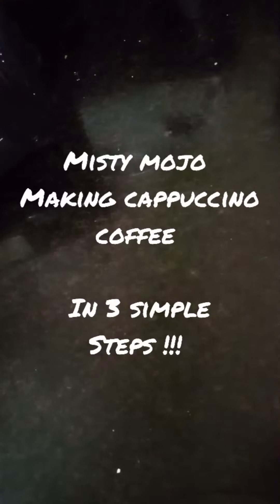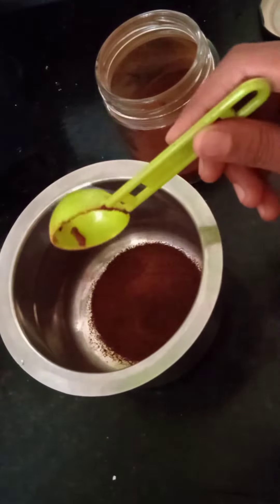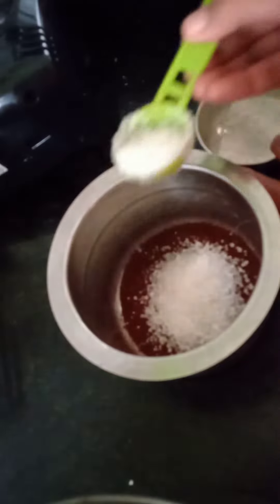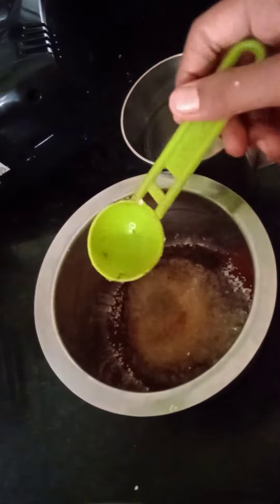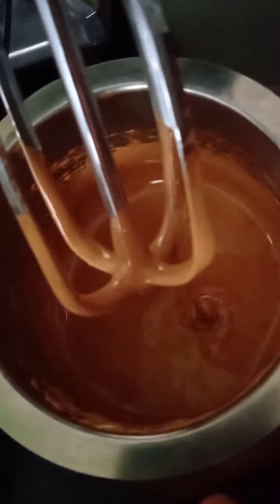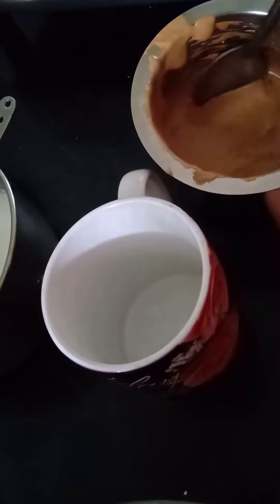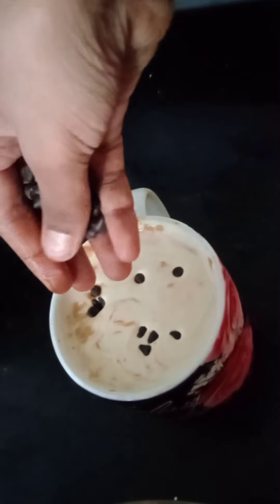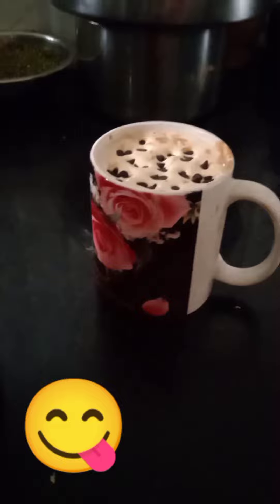How to make a cappuccino ☕ using 3 simple steps.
Things needed 👉
coffee powder
sugar
water💦